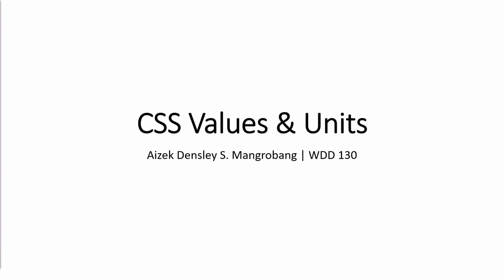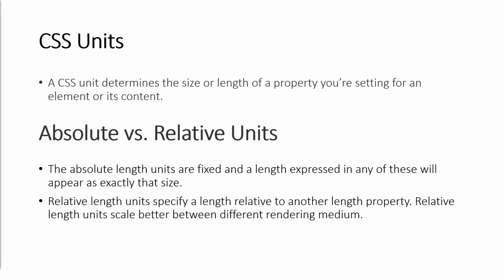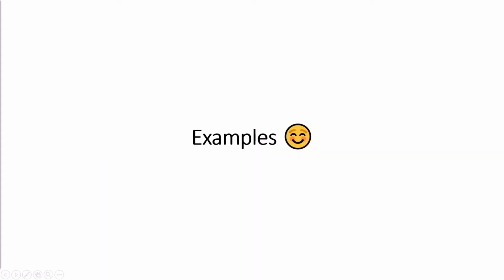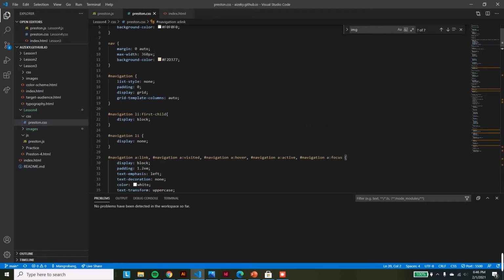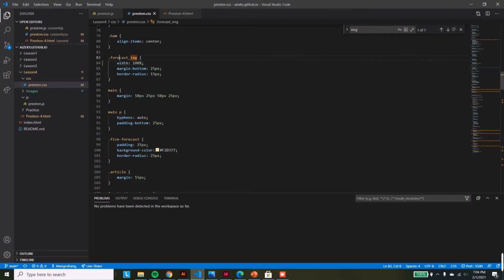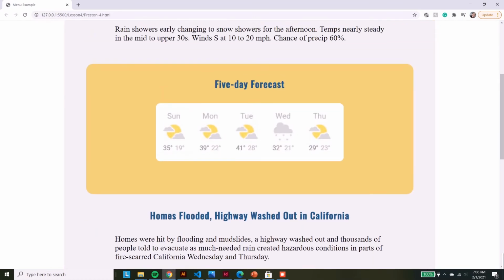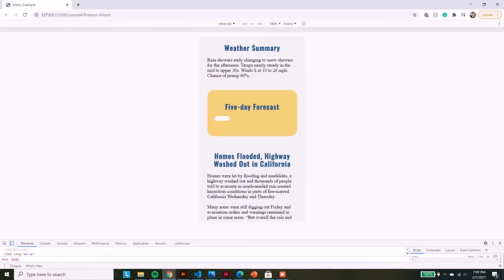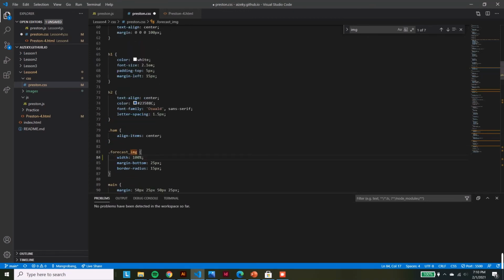CSS Values & Units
Week 5 Presentation for WDD 130